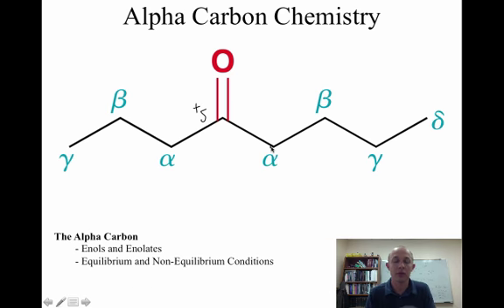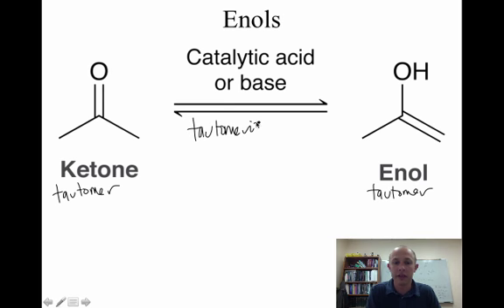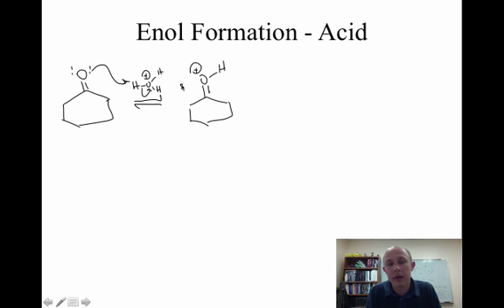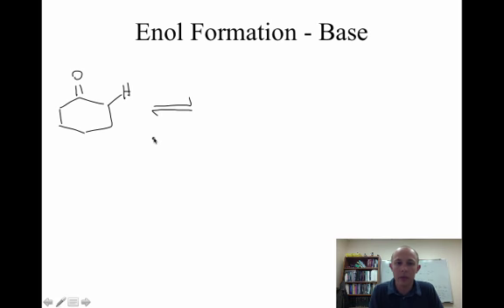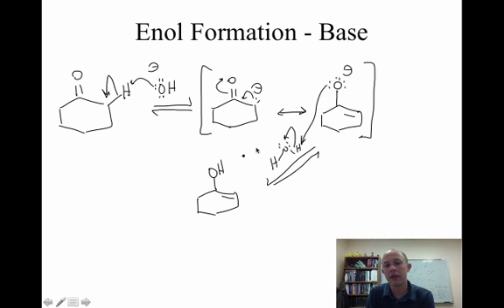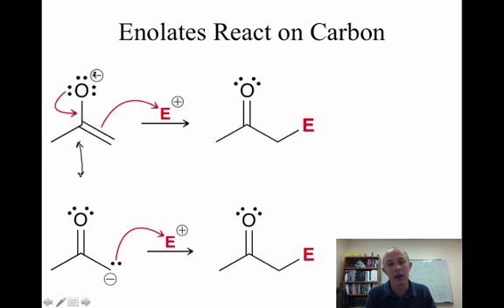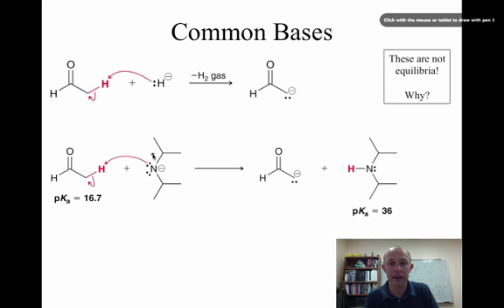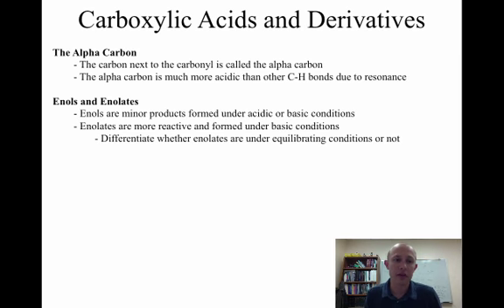22.1-Enols and Enolates